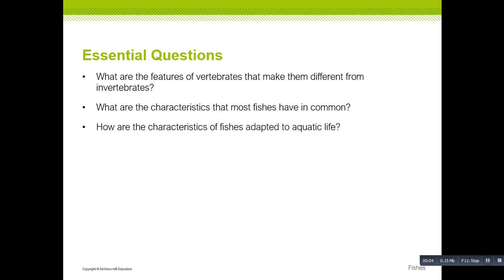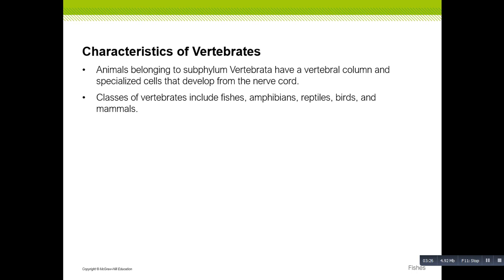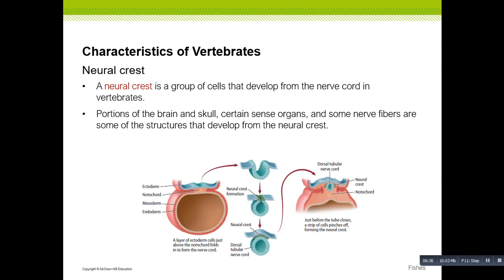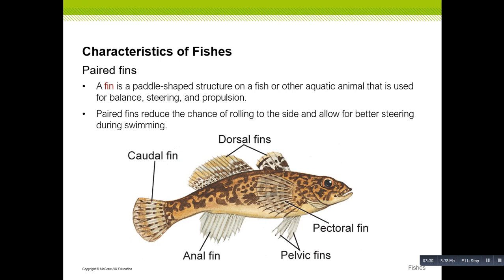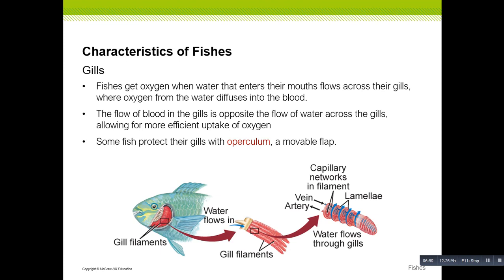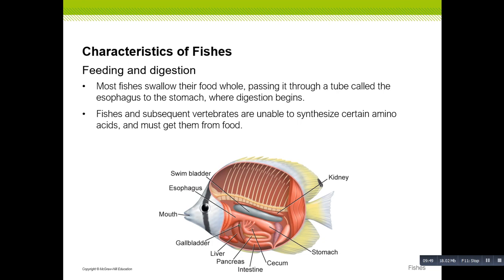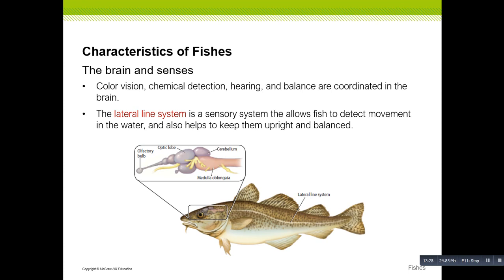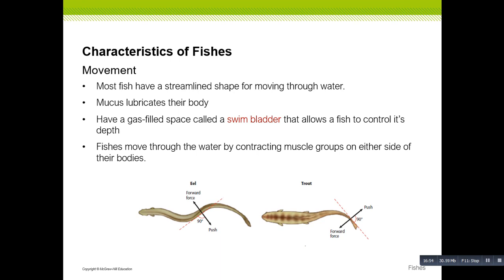Characteristics of Fishes (combined)